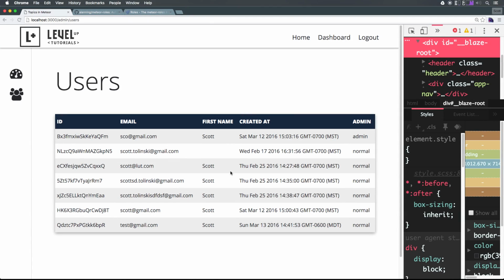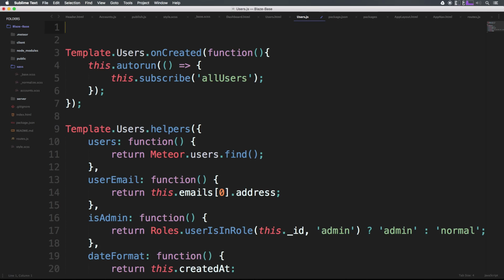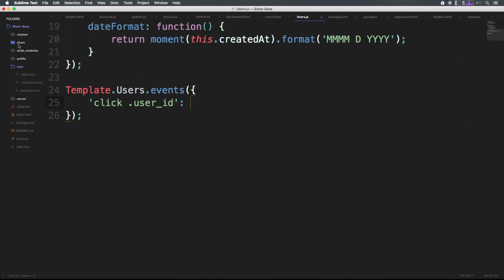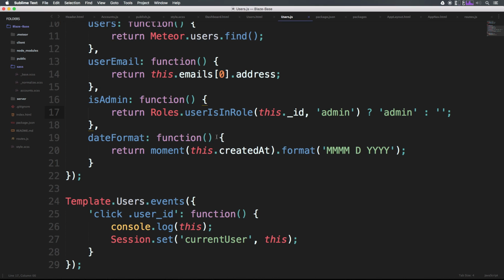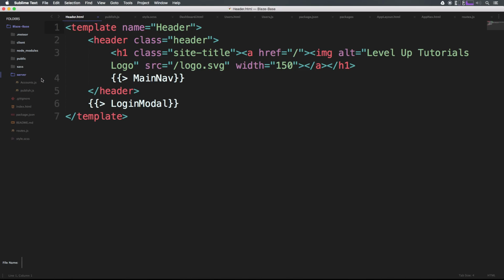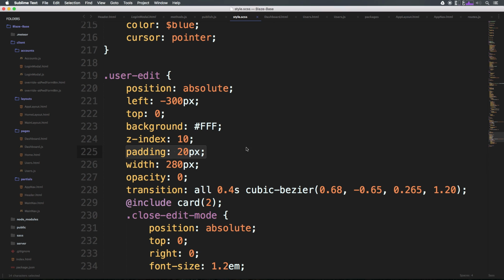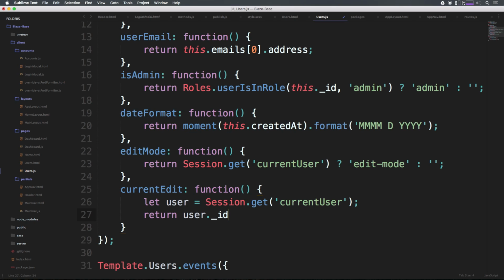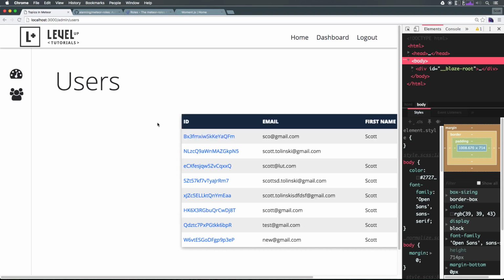User Accounts in Meteor #8 - NPM Packages & Modifying Roles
In this Meteor js video tutorial we add an NPM package & modify the roles of a user while building an admin interface.